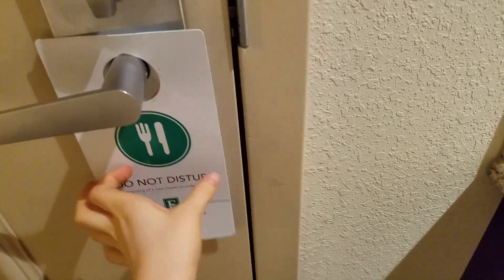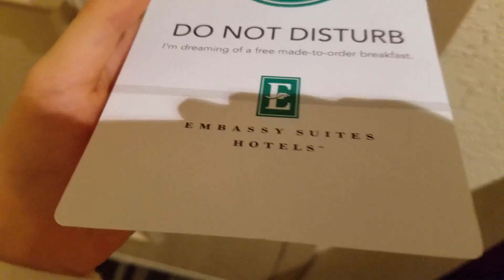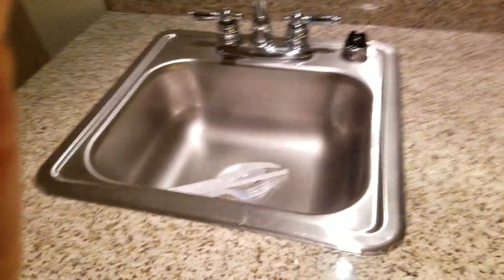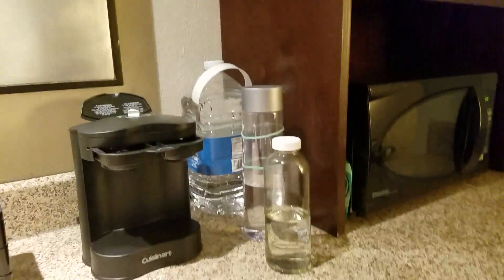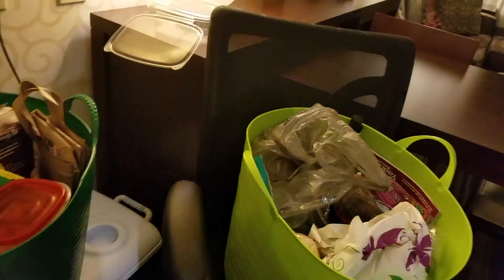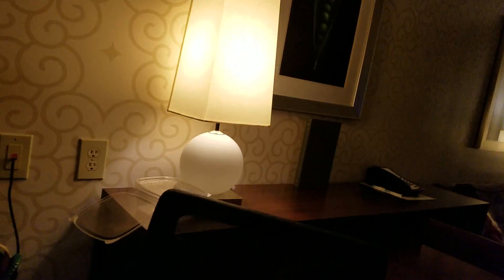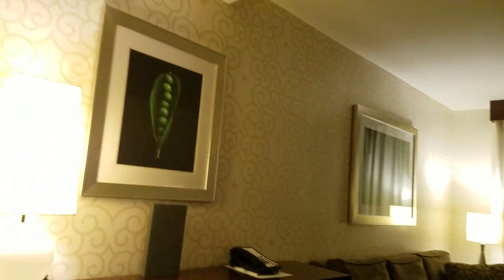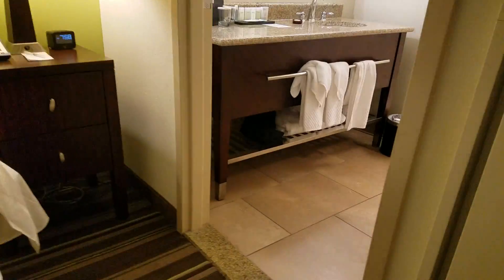Hotel room tour